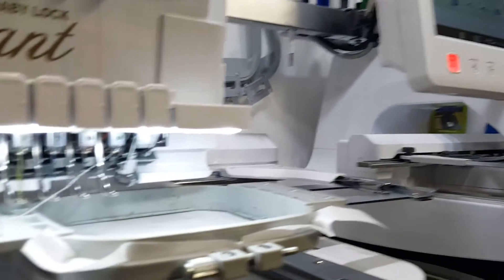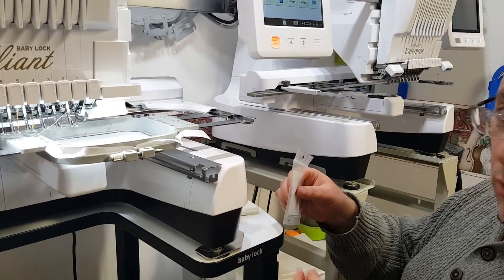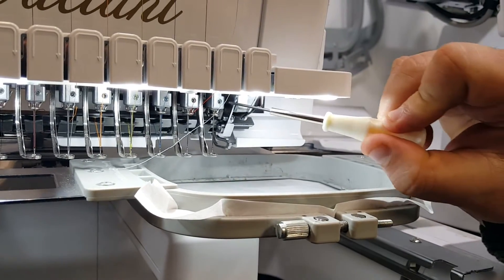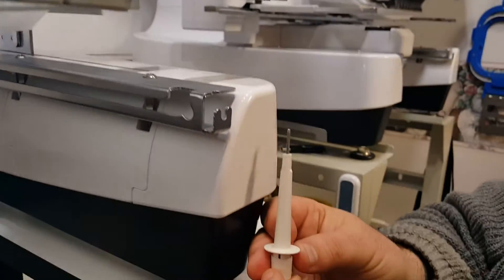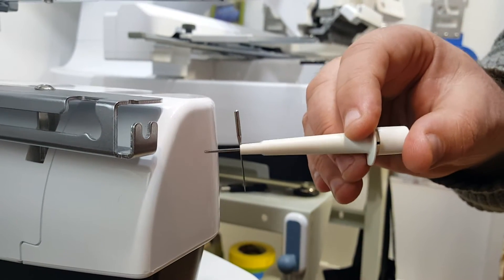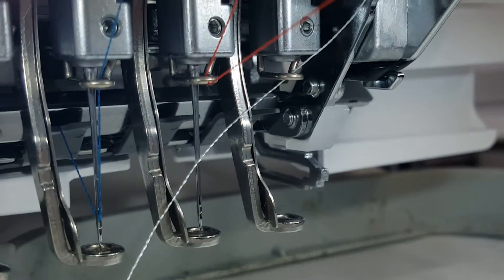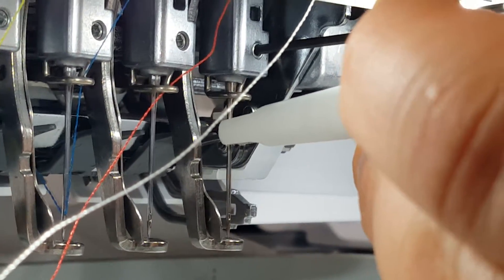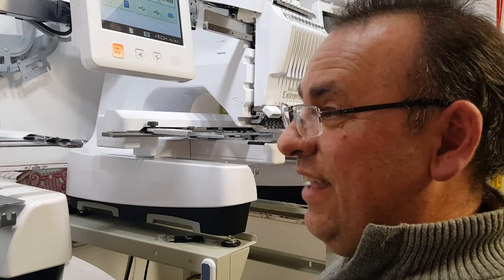How to: Change a Needle on a Babylock Valiant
In this video, we demonstrate how to change a needle on a Babylock Valiant.